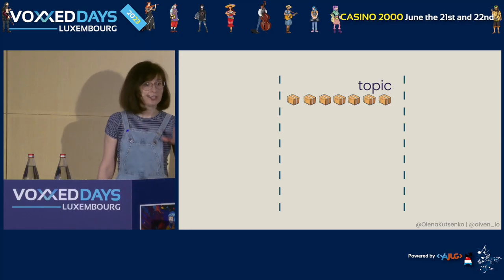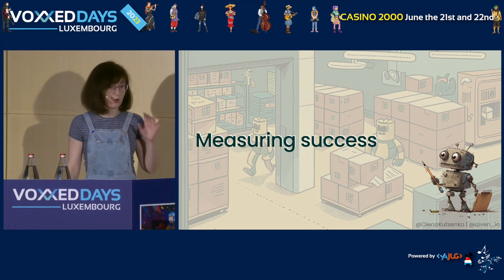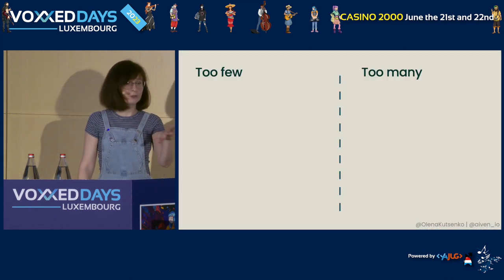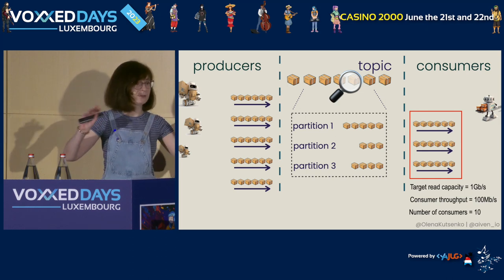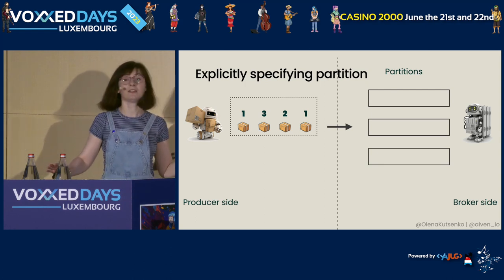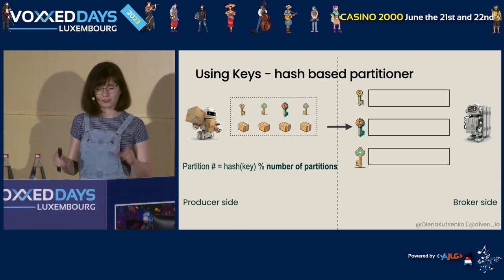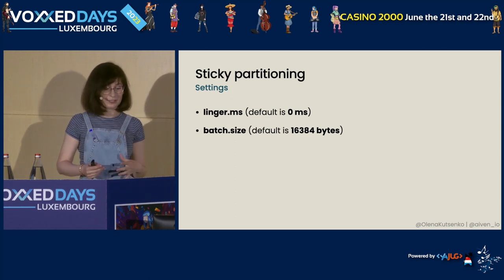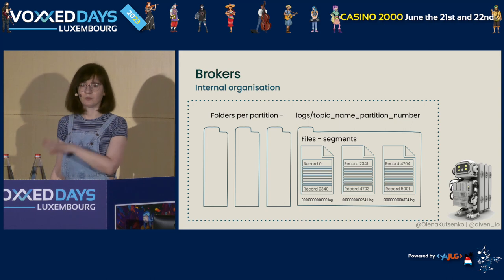Beginners guide to balance your data across Apache Kafka partitions (Olena KUTSENKO)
Room: Linux
Type: Conference

[MICROPHONE ISSUES SADLY]

Apache Kafka is a distributed system. At the heart of Apache Kafka is a set of brokers that contain topics. Topics are split into partitions. Dividing topics into smaller pieces allows us to work with data in parallel and achieve higher data throughput. Such parallelization is the key to a performant cluster, however it comes with a price. First, reading from multiple partitions will eventually mess up the order of records, meaning that the resulting order will be different from when the data was pushed into the cluster. Another big challenge is uneven distribution of data across partitions. Overloaded partitions present a dangerous issue for performance of all involved parties, but especially for brokers and consumers. Therefore, when building our product architecture we should carefully weigh up how many partitions we need, how to ensure proper message ordering, how to balance records across partitions, not forgetting about data load distribution over time. And do all of this while still maintaining good performance of the cluster. If you're fresh to Apache Kafka, or looking for good practices to design your partitions and avoid common pitfalls, you'll find this session useful!